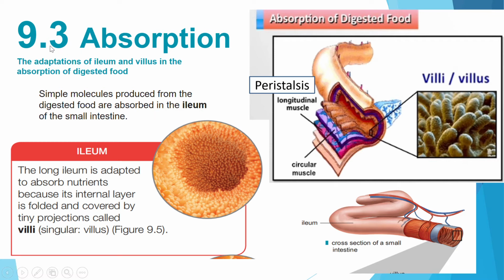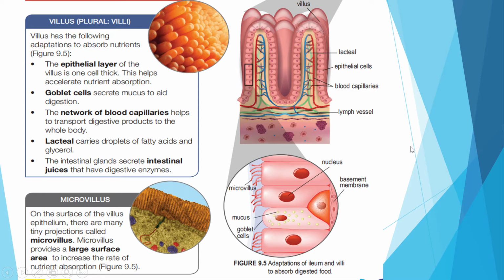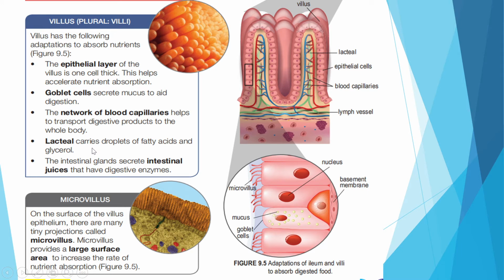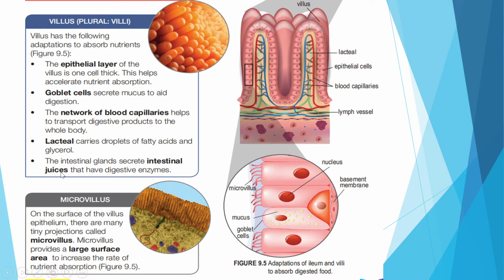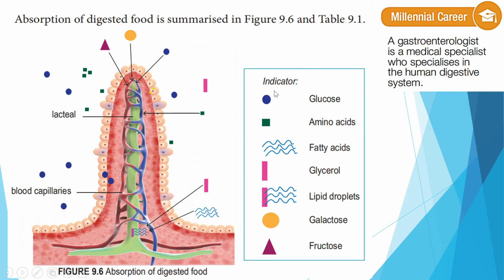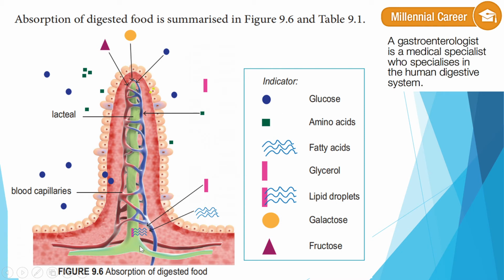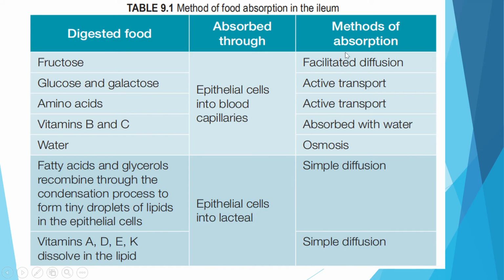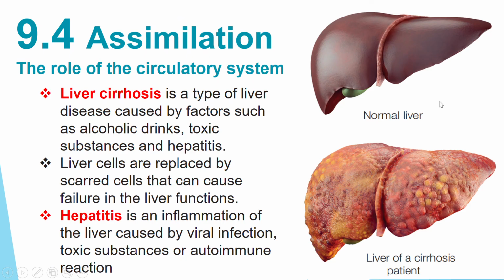2. Chapter 9 (9.3 Absorption)